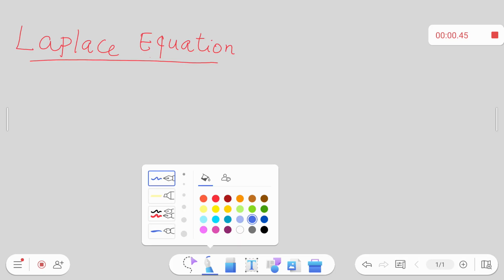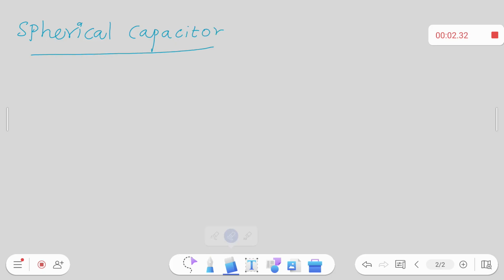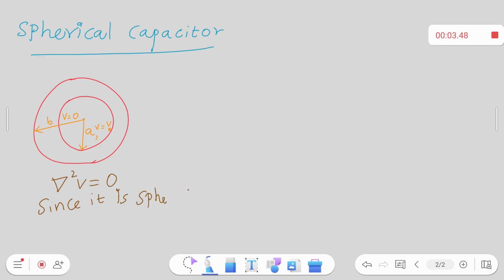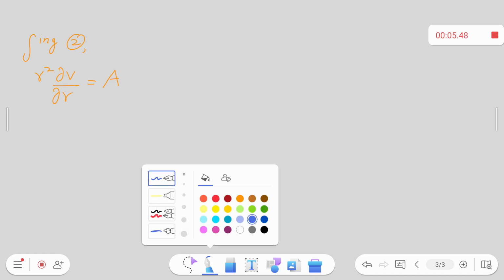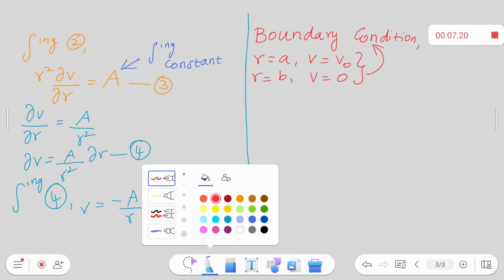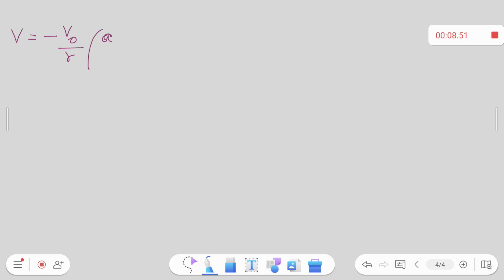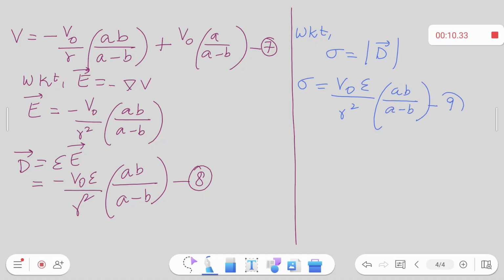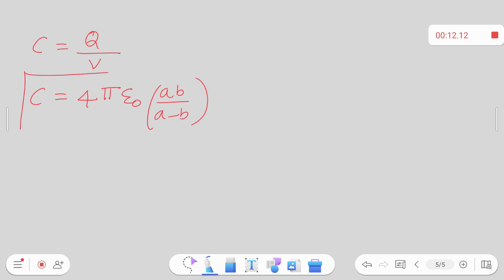Laplace Equation and its applications in Field Theory